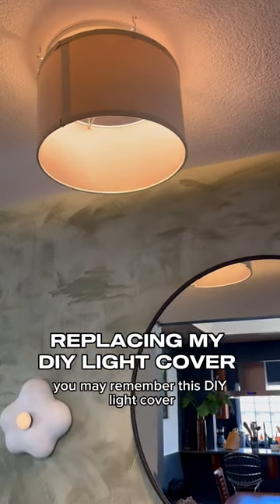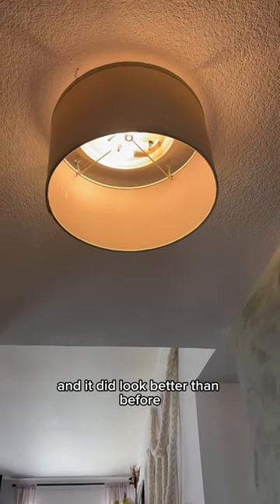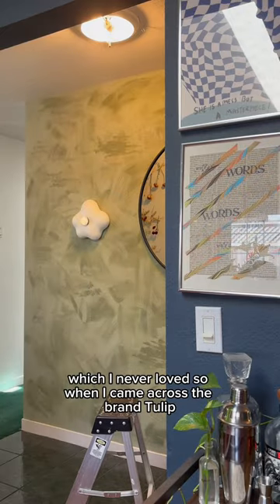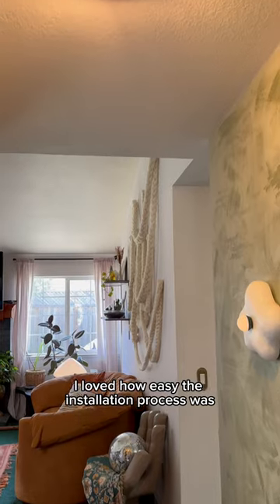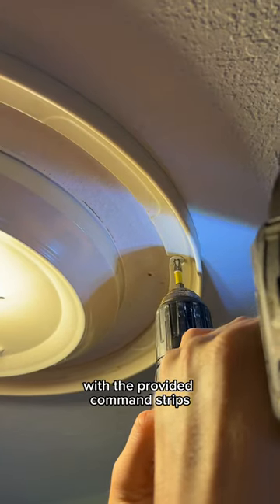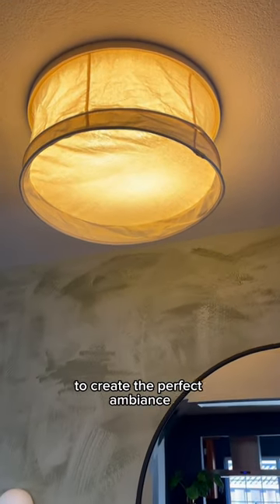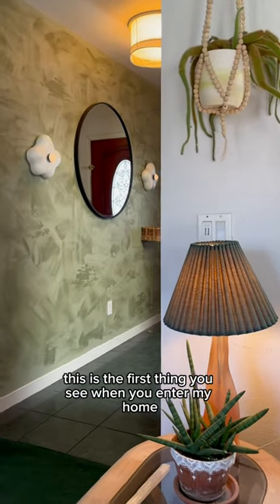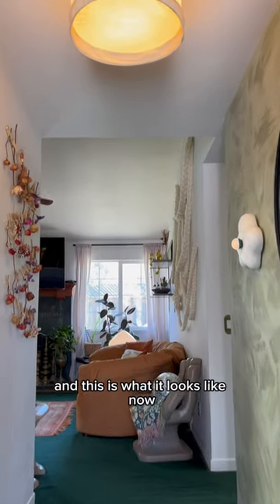I can't say enough good things about @tulipshades 🫶homedesign